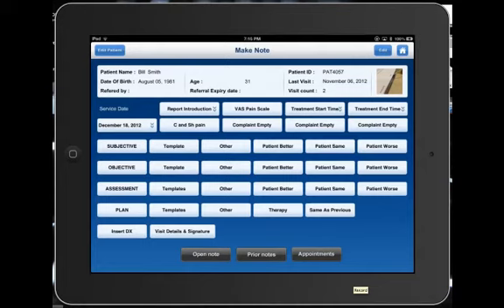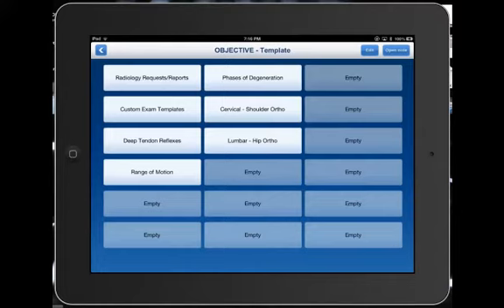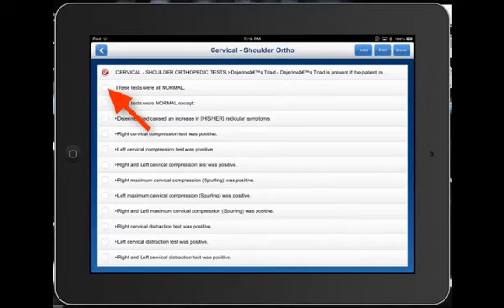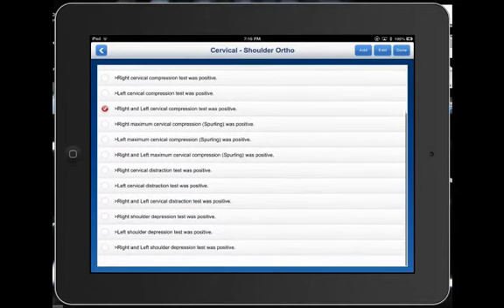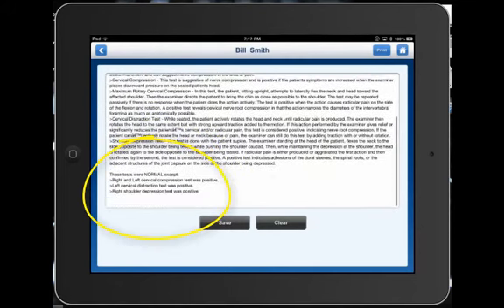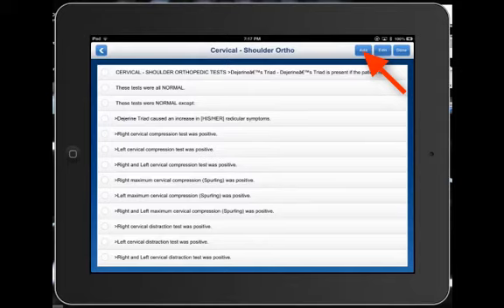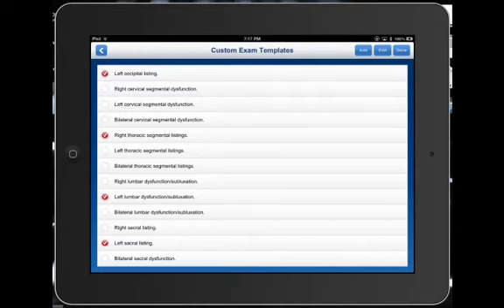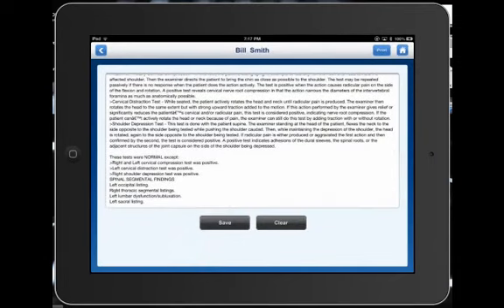Exam Findings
iPad resident program installed directly on your iPad. purchased from the Apple App store, it will run independently on your iPad.